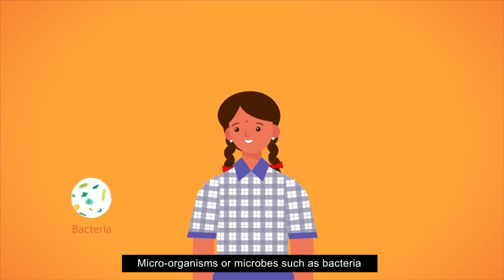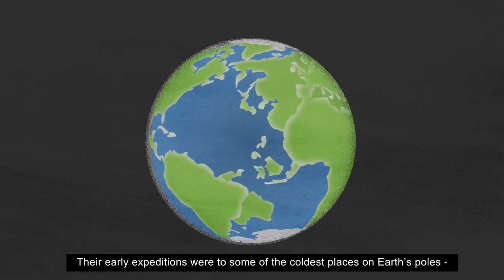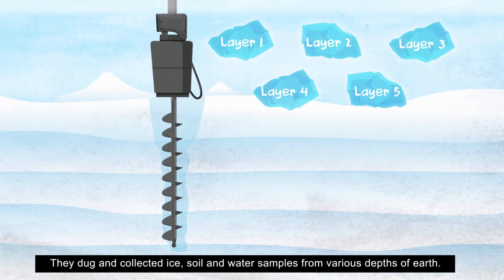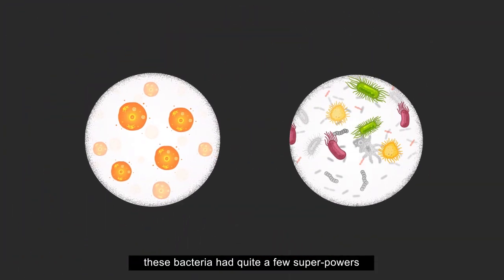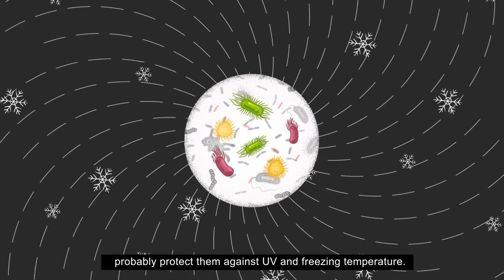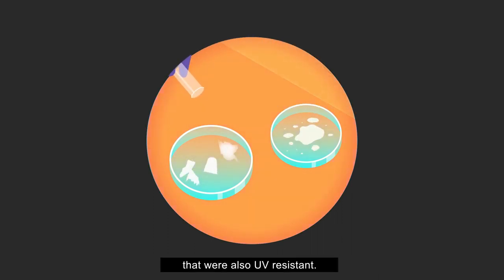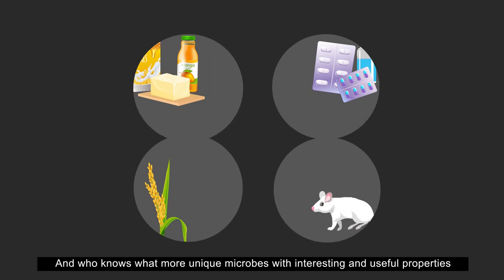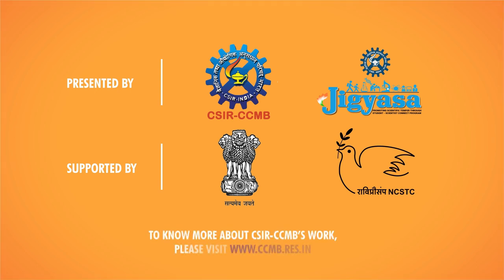How do scientists find new microbes?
Where all can microbes exist? How can scientists find out microbes that can grow in extreme conditions? Join us in the explorations with Dr S Shivaji and his team to look for microbes in the icy cold polar regions and in thin air. What can we do with the new microbes that the scientists can discover? Watch the video to know more!